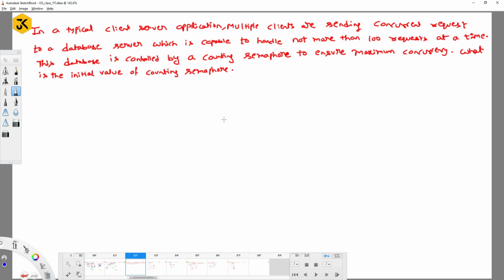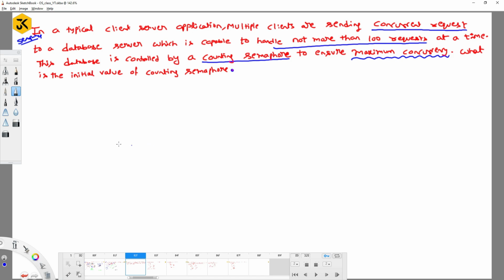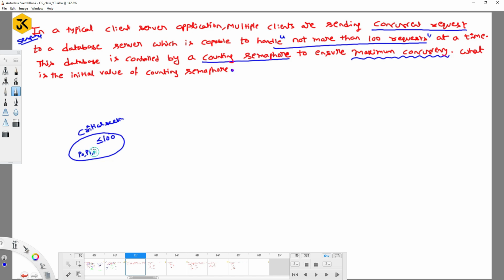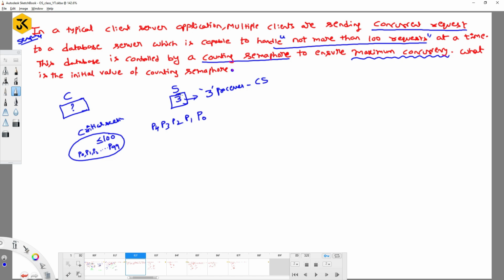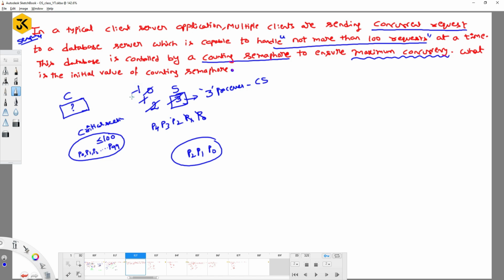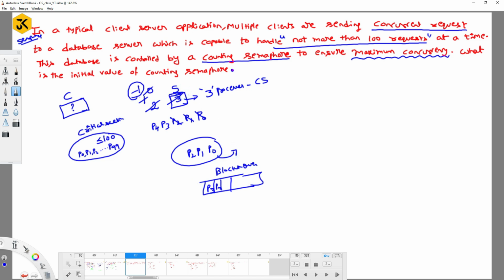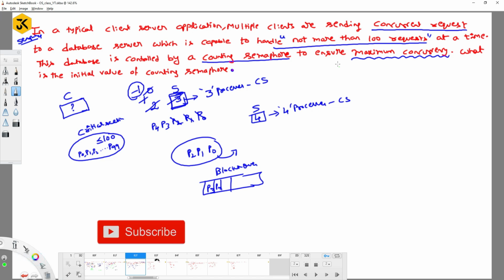3.19 | Question on Counting Semaphore | what is the initial value of semaphore?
Question: In a typical client server application, multiple clients are sending concurrent request to a database server which is capable to handle not more than 100 requests at a time. This database is controlled by a counting semaphore to ensure maximum concurrency. what is the initial value of counting semaphore?

In this video, we explore the role of counting semaphores in managing concurrency in client-server applications. Imagine a scenario where multiple clients are sending requests to a database server that can handle a maximum of 100 requests simultaneously. To ensure smooth operation and prevent overload, the database uses a counting semaphore.

We’ll break down the process of calculating the initial value of this counting semaphore. By understanding how semaphores control access to shared resources, you'll gain insights into effective resource management and concurrency control in software systems.